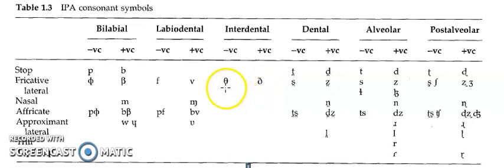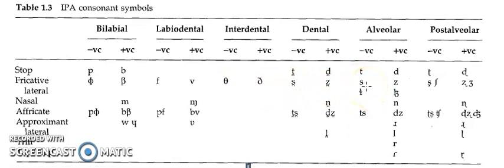Review interdental Fricatives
Review of how the weird interdental fricatives in English might be substituted, systematically.